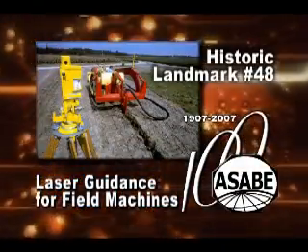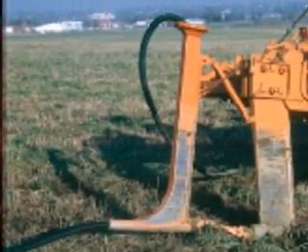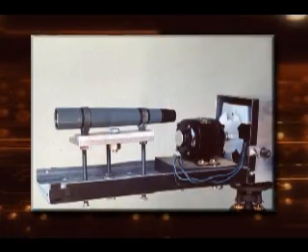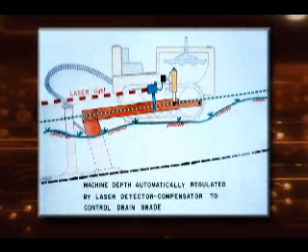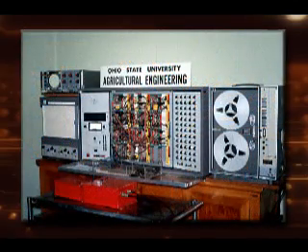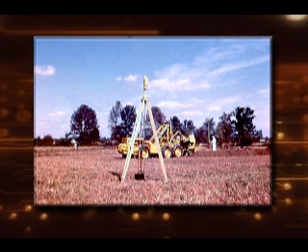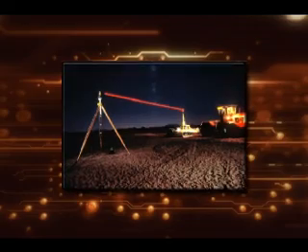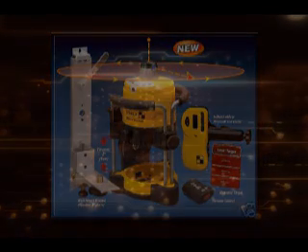Laser Guidance of Field Machines ASABE Landmark No 48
Development of laser guidance for field machines, first done for tile drainage installation, has been designated as an ASABE Engineering Landmark.